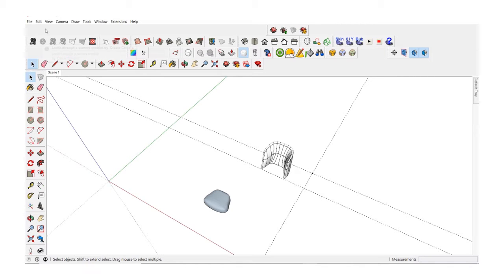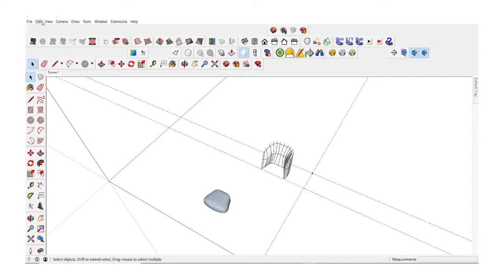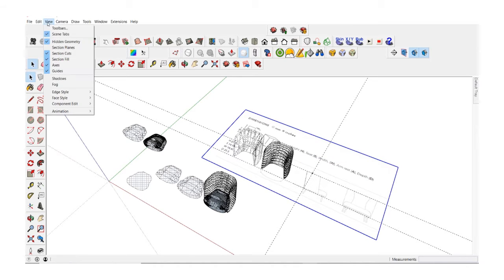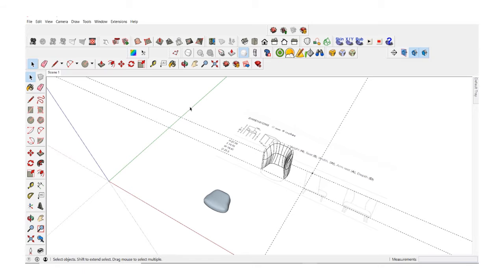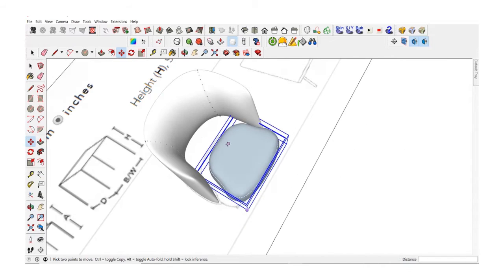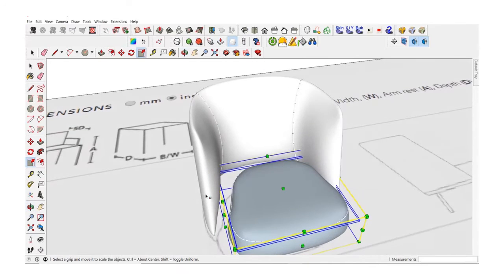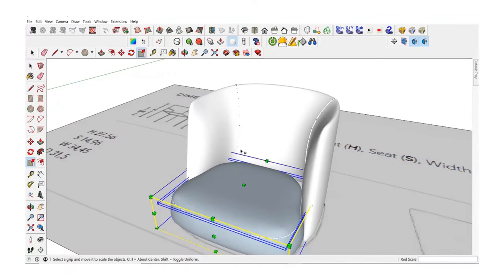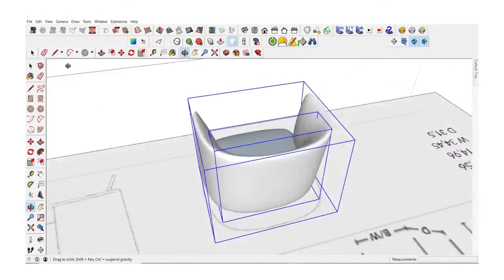Furniture 3D Modeling in SketchUp Pro Leyla A Skillshare 9